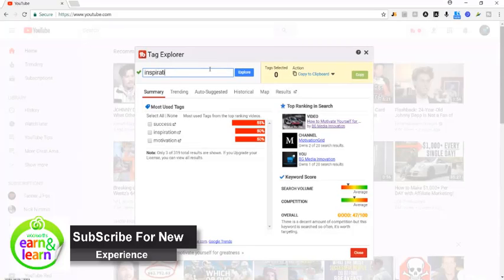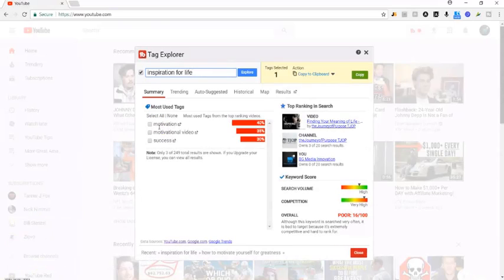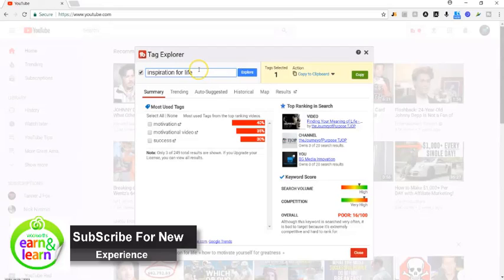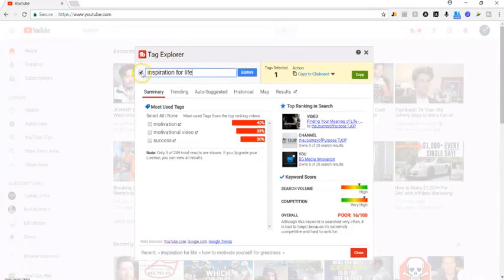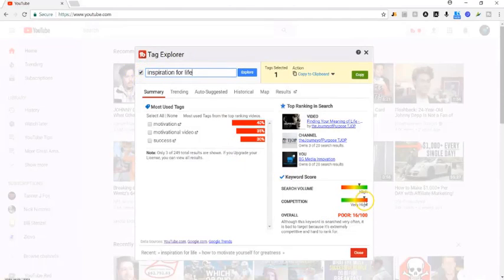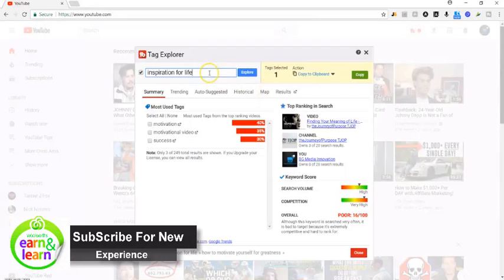Amazon Affiliate Marketing From YouTube Traffic (Part 06) Good Title Tags Uploading